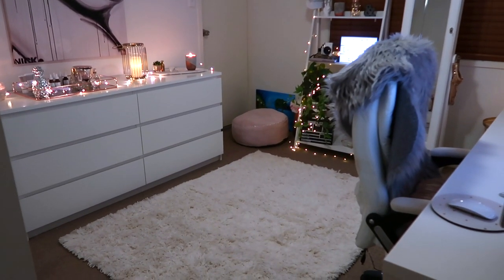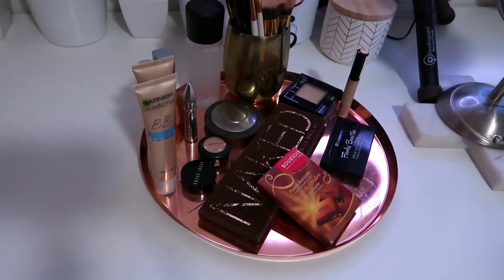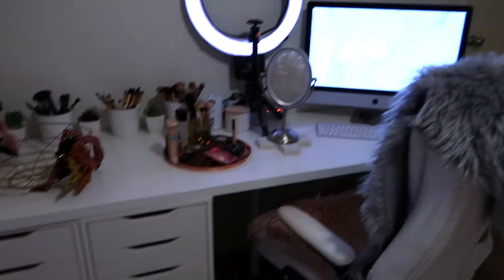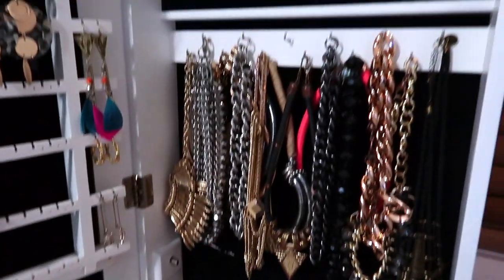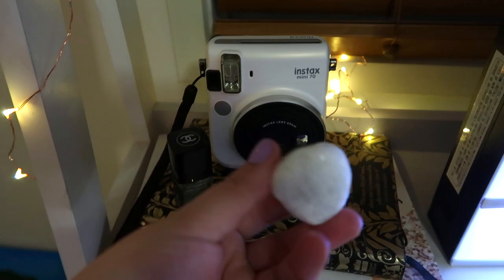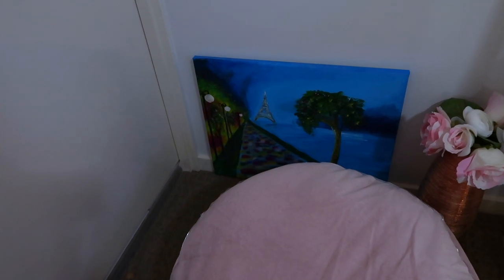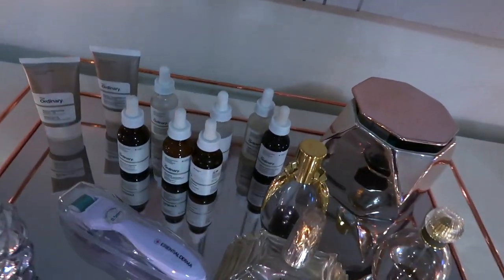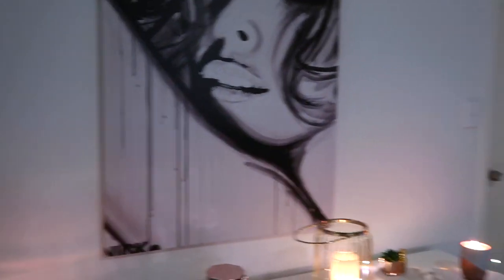KMART OBSESSED? | Office/Beauty Room Tour | Australian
Who loves a good room tour on YouTube? They are some of my fave videos!

Alex drawer set